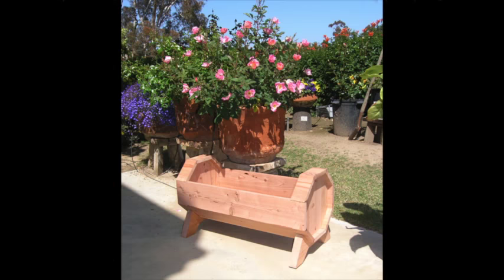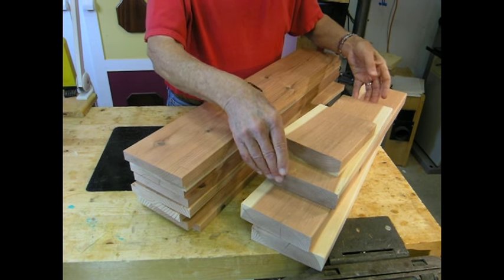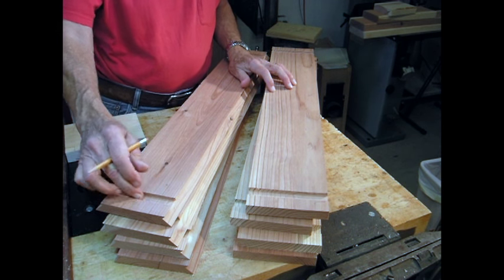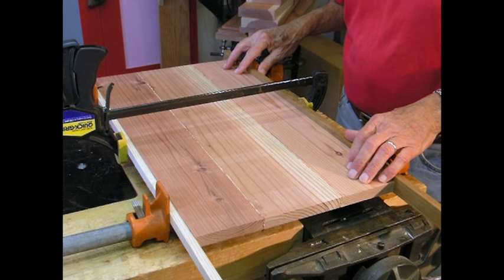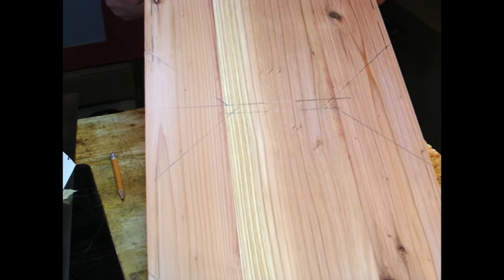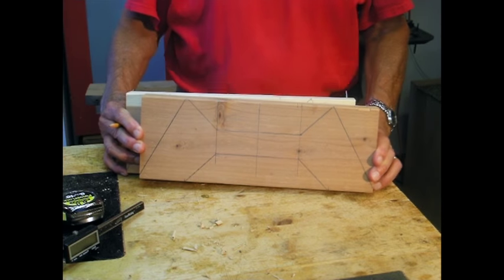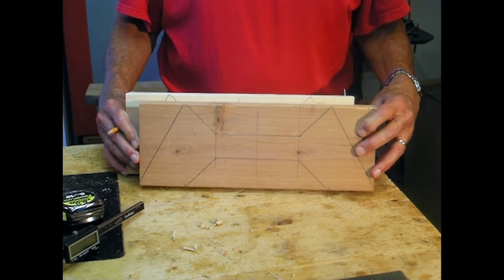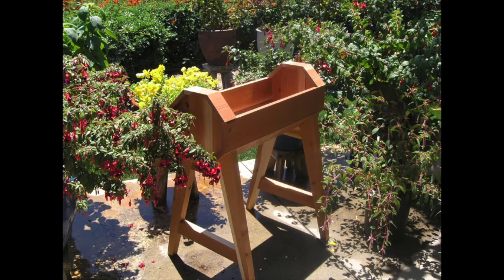A Redwood Barrel Planter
The easy construction of a cool and unique, patio-style redwood planter is described. It has a horizontal barrel design and employs bird mouth joinery for uncomplicated assembly. Both a tall and a short stand are described. This planter would complement any informal garden or patio space.